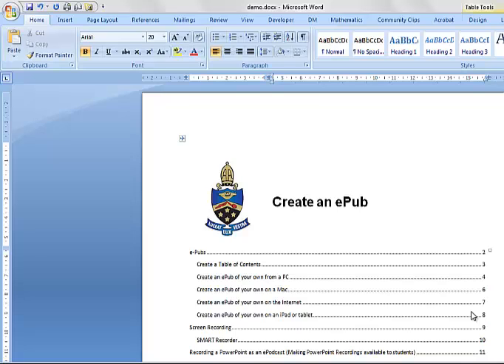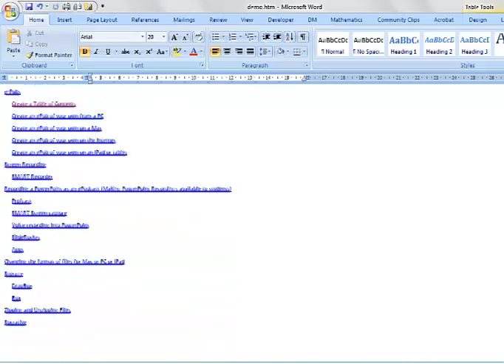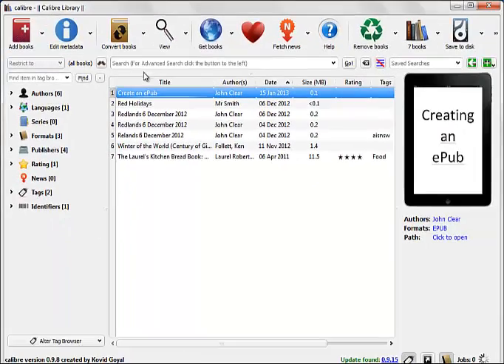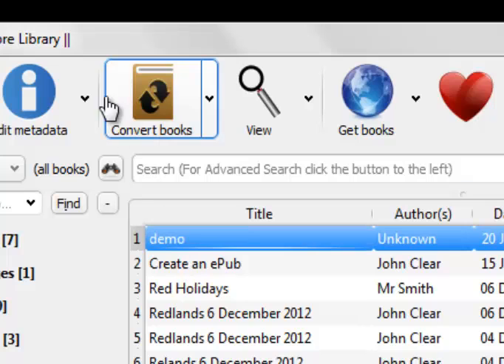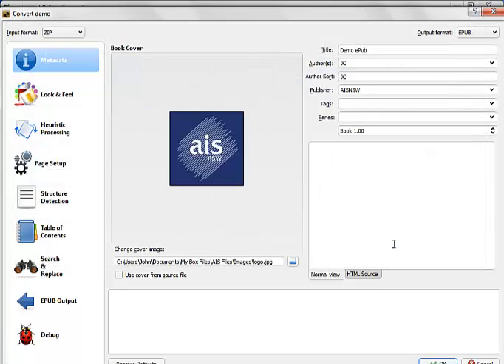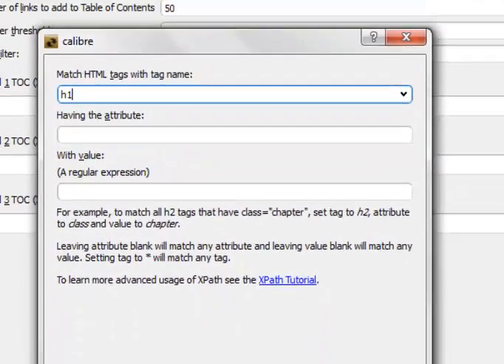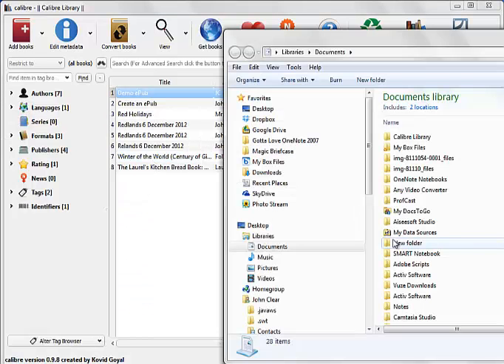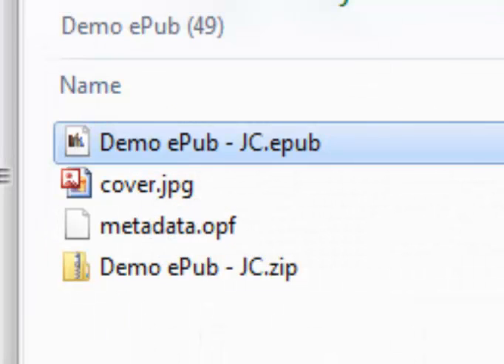create an epub calibre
Create an ePub using Calibre - free software for Mac and PC